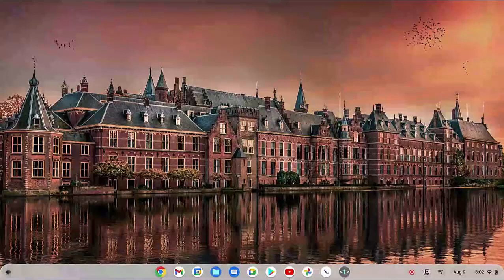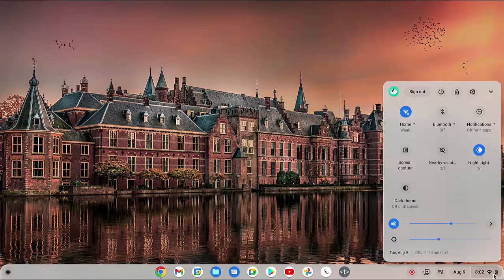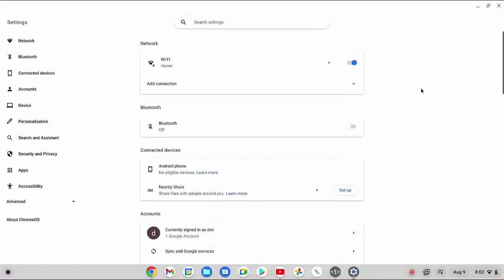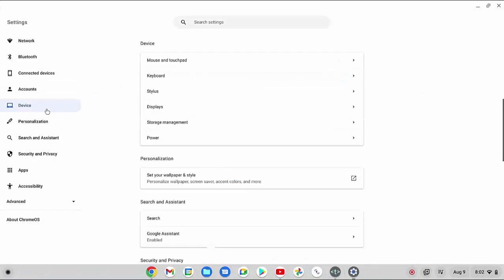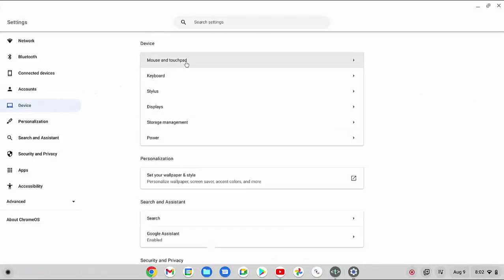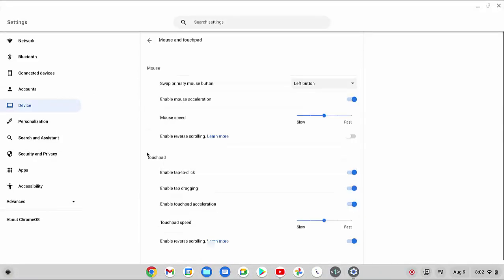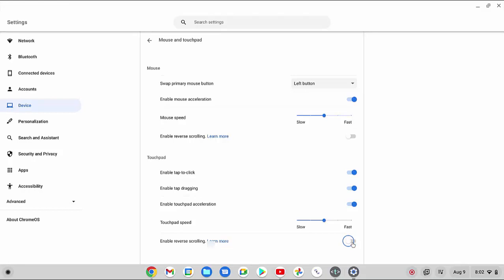Lenovo Flex 5 Chromebook : How to disable touchpad reverse scrolling feature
On this video you can know How to disable touchpad reverse scrolling feature in Lenovo Flex 5 with Chrome operating system Version 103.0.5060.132 Official Built 64 Bit